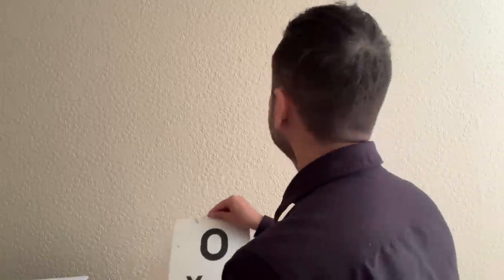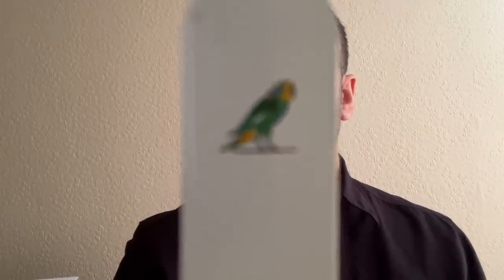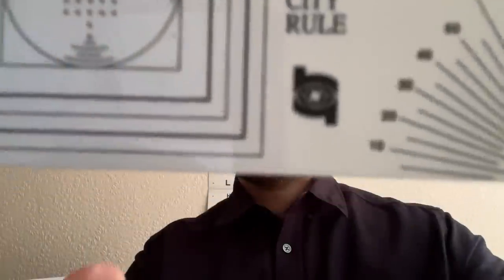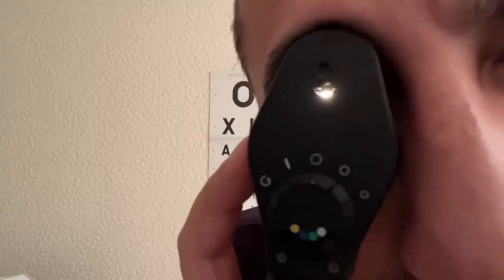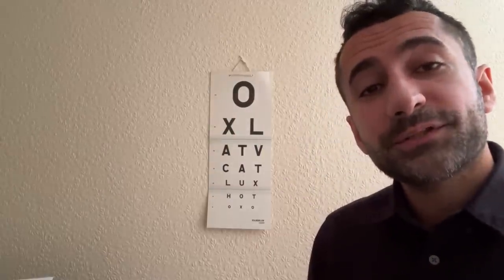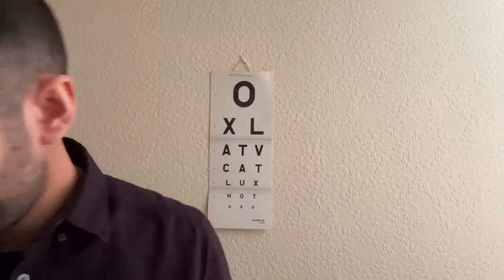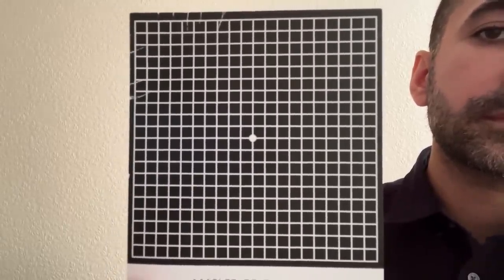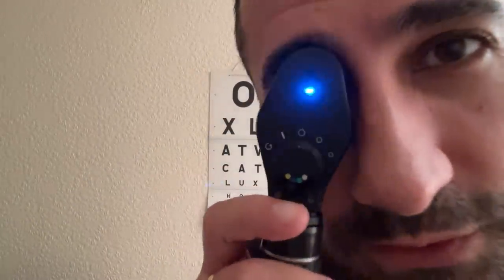ASMR Domiciliary Eye Exam & Spectacle Dispense (realistic roleplay)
An efficient and concise ASMR role play of me visiting your home to perform your eye examination and prescribe you spectacles.
All of the equipment used is true optical and there are no forced sounds.
It should be as realistic as possible without actually having a patient. Please enjoy.

Chapters
0:00 Introduction & setting up equipment
0:46 Distance vision
1:55 Cover tests
3:10 Eye movements for double vision
4:07 Pupil assessment
5:40 Eye measurements
7:25 Ophthalmoscopy (up close)
10:54 Refraction (with or without the lens)
12:45 Refraction (clearer with lens 1, 2 or the same)
13:53 Explaining prescription change
14:22 Amsler Macula distortion test
15: 25 Perkins eye pressure
17:44 Cobalt blue ophthalmoscopy
18:21 Further advice
18:47 Choosing your spectacles